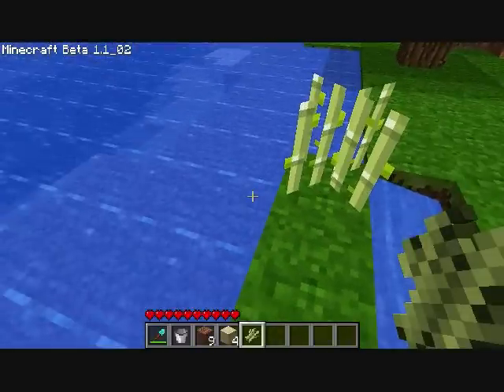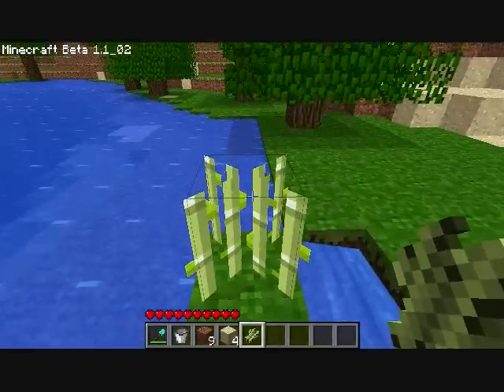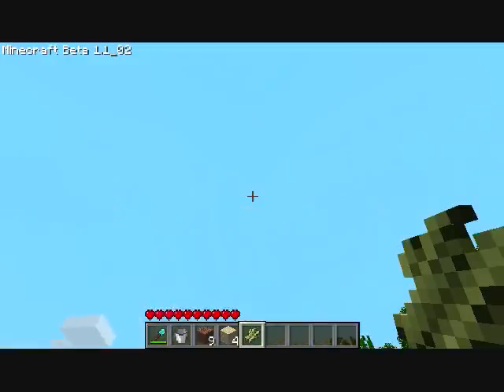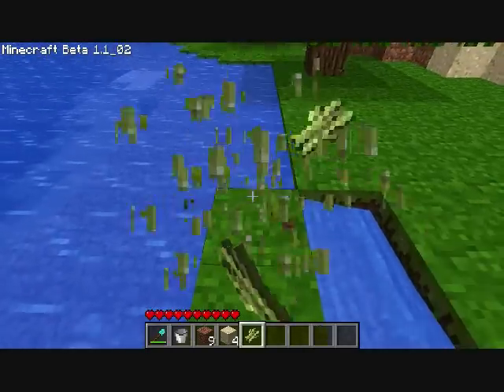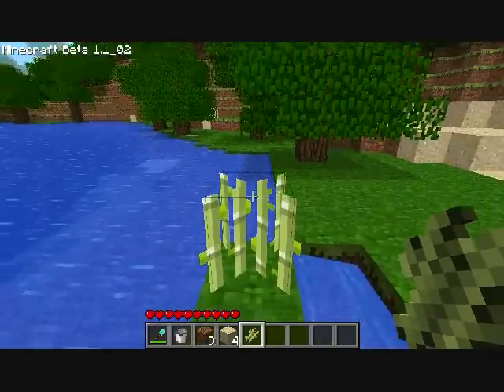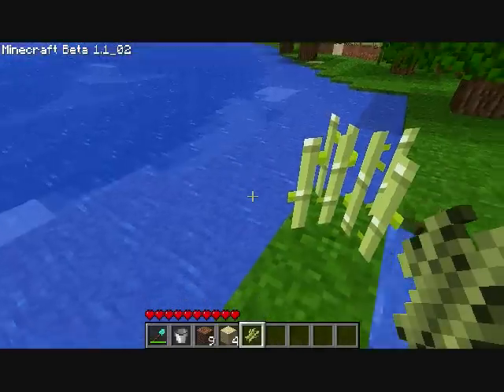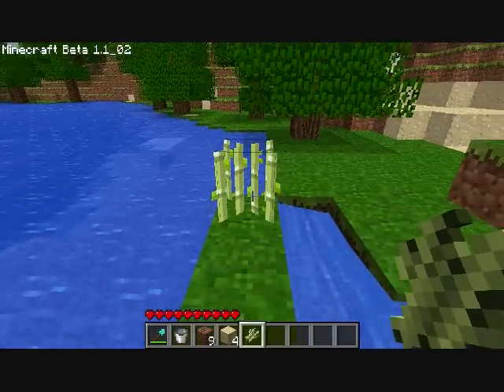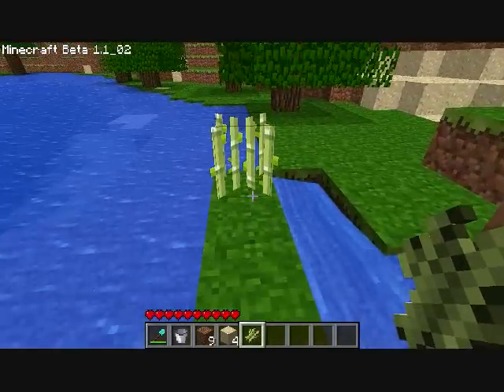Minecraft Reed/Sugar Cane Farm Tutorial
In this video I demonstrate the concept of a reed farm.